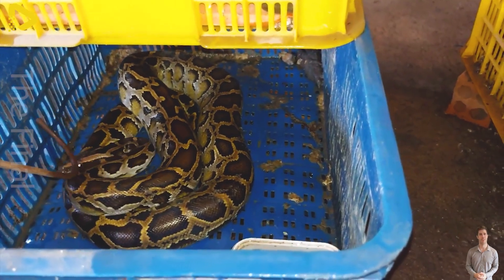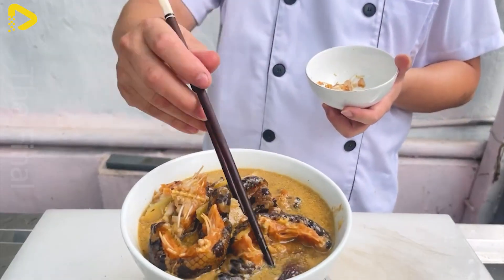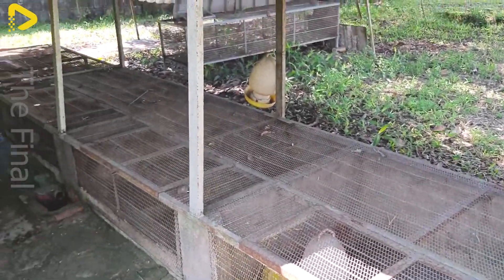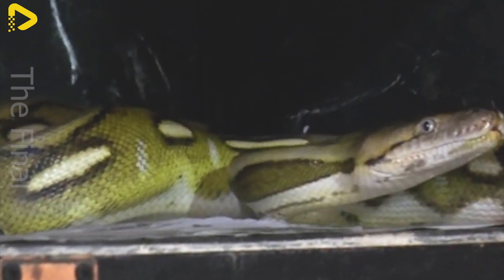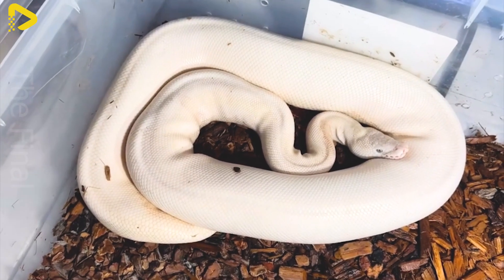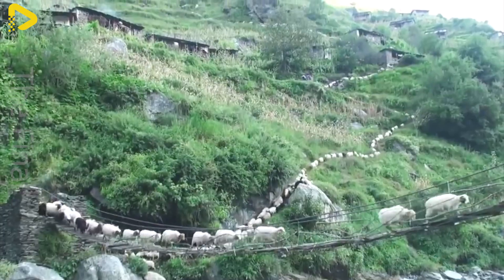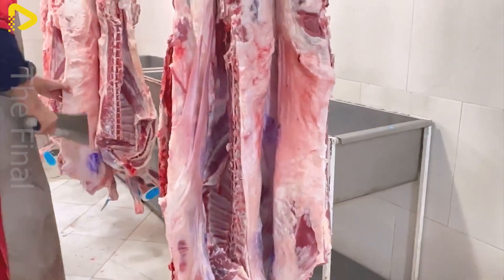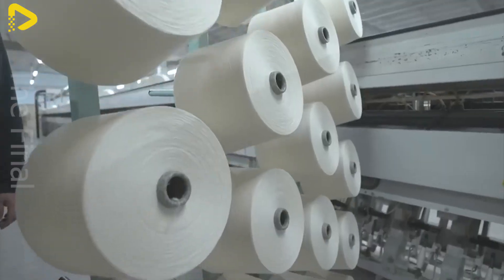How Australian Farmers Make $14,500 A Night – Python Meat Factory Operation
494. How Australian Farmers Make $14,500 A Night – Python Meat Factory Operation

Australian farmers are turning to integrated farming to maximize their profits from python meat production. Through integrated farming, they combine breeding, processing, and distribution in one streamlined system. These python meat factory operations are only possible with the efficiency of integrated farming.

00:00 integrated farming
01:20 python processing plant
04:19 python factory sourcing
06:23 python reproduction supply
🔴 The Final is a place to help you discover great things about technology in the field of animal husbandry, agricultural technology, fishing technology, food processing technology, etc.
🔴 The Final doesn't fully own the material compiled in this video. It belongs to individuals or organizations that deserve respect.